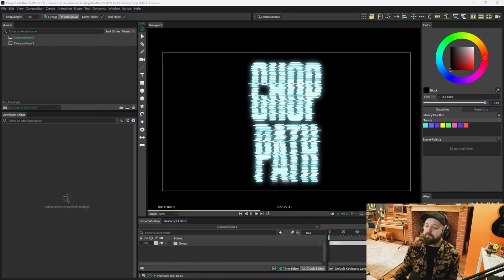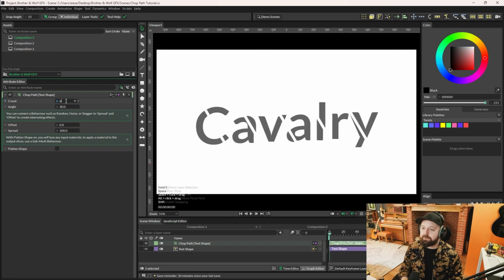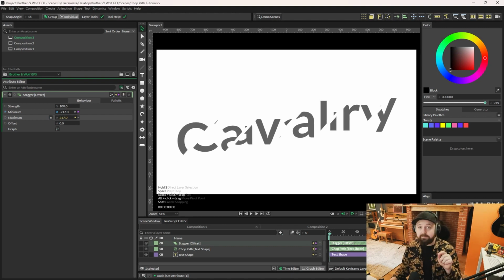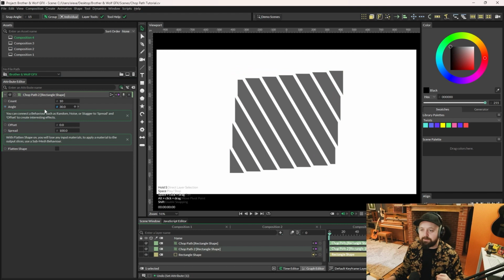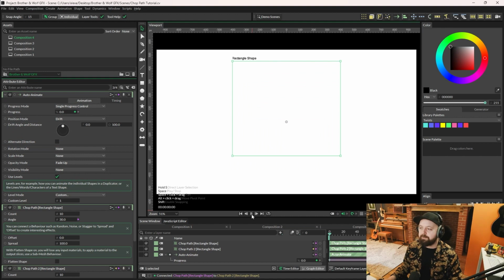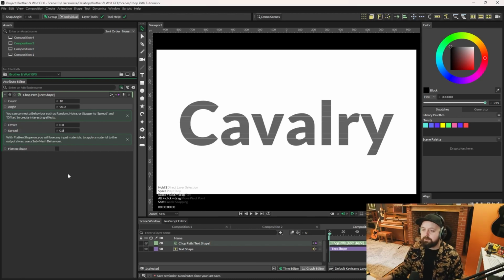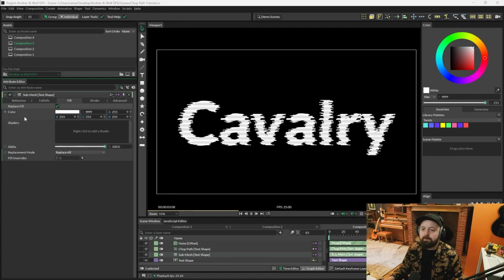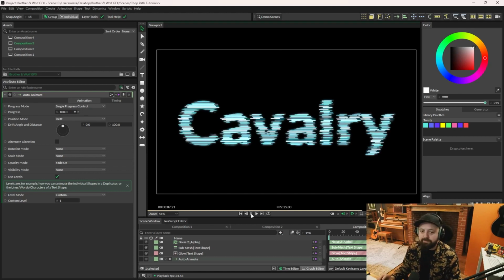Chop Path | A Cavalry Animation Tutorial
Unlock the full potential of Cavalry Animation with this tutorial on the "Chop Path" Deformer! In this step-by-step guide, I'll take you through everything you need to know to harness the power of Chop Path and create dynamic, engaging animations like a pro.

Discover how to leverage Chop Path to create a Glitched text effect, create intricate patterns and seamless transitions. Whether you're a beginner looking to level up your animation skills or a seasoned pro seeking new techniques, our tutorial has something for everyone.

00:00 Introduction
00:15 What is Chop Path?
00:37 Set up a Shape
00:45 Add a Chop Path Deformer
01:05 Run down of Chop Path Attributes
01:30 How to use Chop Paths Offset
01:45 Tip - Expression for Staggers
02:20 Applying colors to slices
02:50 Using Multiple Chop Paths
03:35 Auto-Animating Chopped Paths
04:20 Creating a Glitched Text Effect
04:45 Setting a Noise Offset
05:20 Applying a Sub-mesh to the Text Shape
05:31 Setting up the glitch colors
06:00 Applying a Glow Filter
06:30 Please make any requests!
06:45 Thanks for watching!